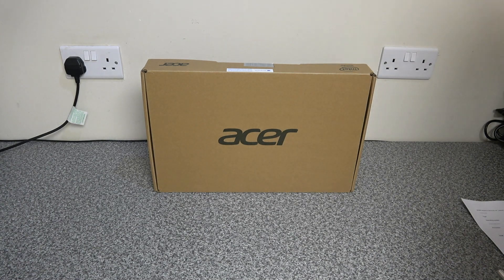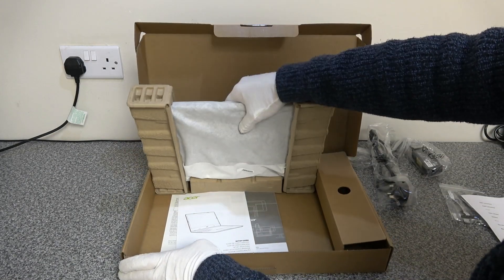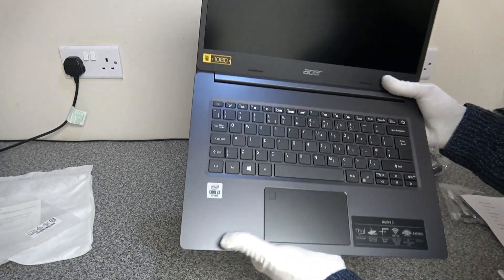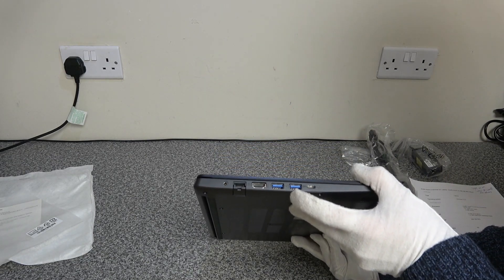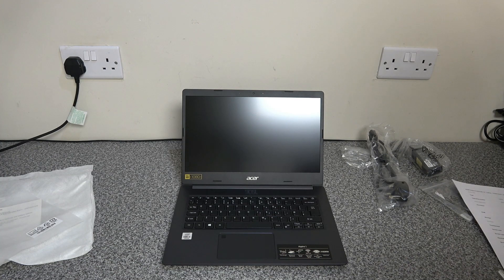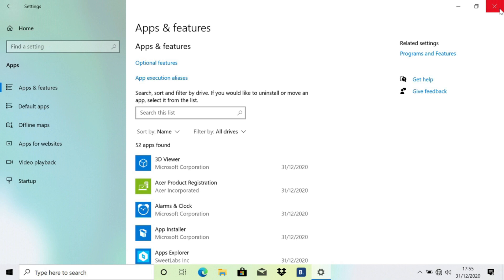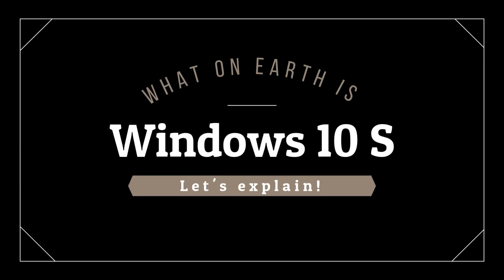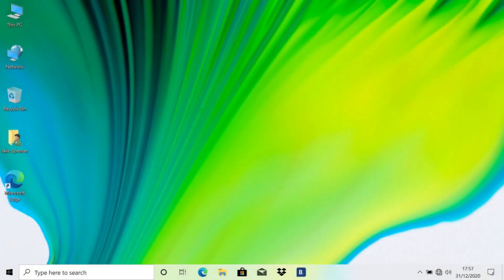Acer Aspire 5 A514-53 full review and chat about Windows 10 S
This is a review of the Acer Aspire 5 A514-53 laptop that comes with Windows 10 S. It's a super machine, well built and feels snappy to work with. Boot up times are under 10 seconds and Acer have kept the "bloatware" to a minimum. Windows 10 S has been around for a while now, however we seeing more suppliers using this variant/overlay to help better protect users.

We talk about Windows 10 S and what it means for you as a user. If you've got family needing to do school or college work then this laptop is the perfect candidate for that. With a reported 12 hrs battery life it perfect for those who have forgotten the power supply!